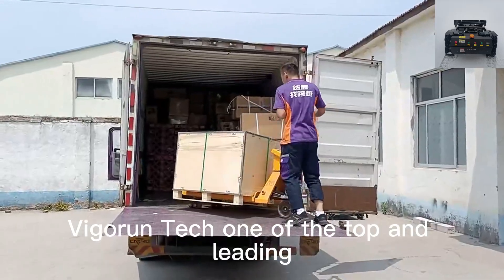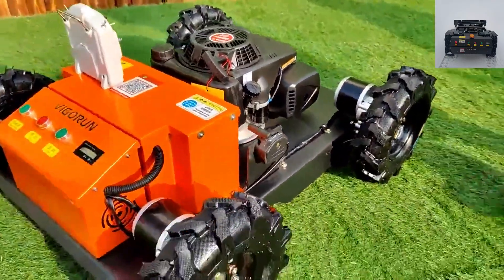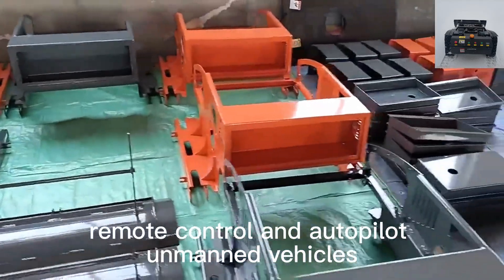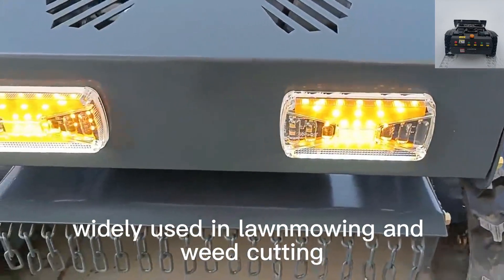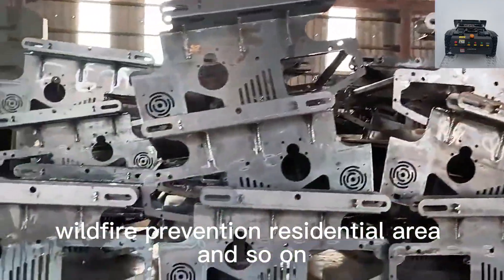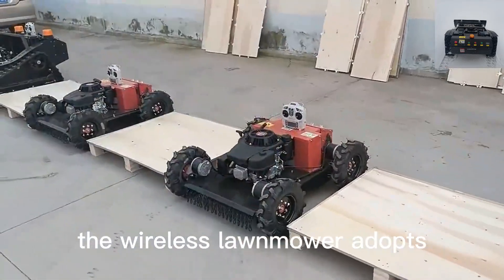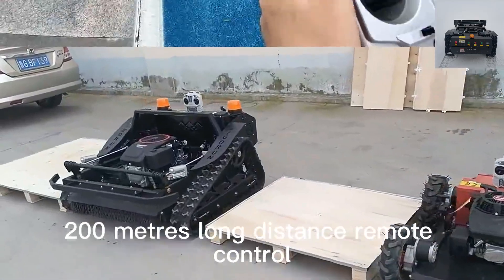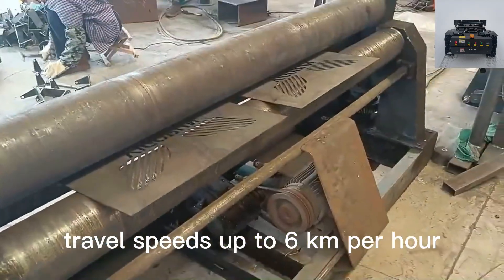Buy 600mm cutting width remote operated bush trimmer best priceChina manufacturer factory on Alibaba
Buy 600mm cutting width remote operated bush trimmer best price for sale China manufacturer factory on Alibaba

Tired of the risks and hazards associated with traditional lawn mowing techniques? Say goodbye to direct contact with rotating blades and reduce the chances of accidents with the Vigorun Tech remote control lawn mower.

From steep slopes to narrow corners, our remote-controlled mower effortlessly navigates diverse terrains with ease. Its exceptional maneuverability allows it to tackle even the most challenging landscapes, ensuring no corner of your yard goes untouched. With Vigorun Tech, you can trust that your lawn will be impeccably maintained regardless of its topography.

Ready to revolutionize your lawn care routine? Experience the difference with Vigorun Tech’s Remote-Controlled Lawn Mower. Say goodbye to safety concerns, wasted time, and physical strain, and hello to a new era of effortless and enjoyable lawn maintenance.

Model: VTC550-90 / VTLM800 / VTW550-90
Cutting Width: 550mm / 800mm / 550mm
Walking Speed: 0-4km/h; 0-4km/h; 0-6km/h
Working Degree: 0-50°/0-60° / 0-40°
Adjustable Cutting Height: 10~150mm/10~180mm/2.5/4.5/6.5/8.5cm
Min Ground Clearance: 20mm
Remote Control Range: 200m

Engine
Fuel Type: Gasoline
Brand: Loncin.

Power / Emission: 9Hp / 224cc; 16Hp / 452cc; 9Hp / 224cc
Engine Type: Single cylinder, four stroke
Start Method: Electric start
Emission Standard: Euro 5
Fuel Tank: 2L/7L/2L
Working Time: 2h/4h/2h

Walking Motor
Motor Type: Brush electric traction
Voltage / Power: 24V /1000W;48V / 1000W; 24V 350W*4

Dynamo: 28V 1500W/28V 2000W/28V 1500W
Gasoline Engine Customization Color Cutting Width 800mm Remote Controlled Slope Mower
Yamaha 175Cc Engine Cutting Height 10-150mm Adjustable RC Robot Brush Cutter
Gasoline Engine Self Propelled All Terrain Cutting Width 800mm Remote Mower For Hills
Hybrid Customization Color Self-Powered Dynamo Cordless Slope Mowing Machine
Single-Cylinder Four-Stroke Walking Speed 0~6Km/H Wireless Remote Control Lawn Mower